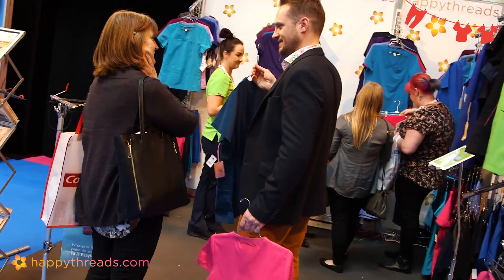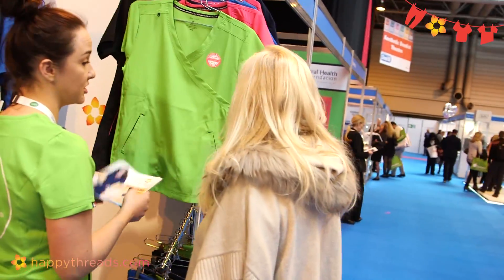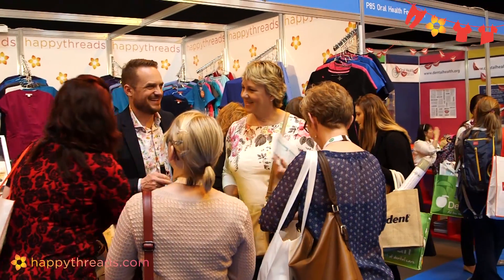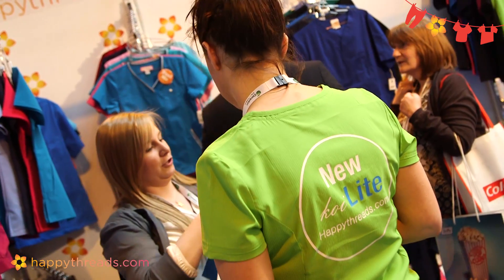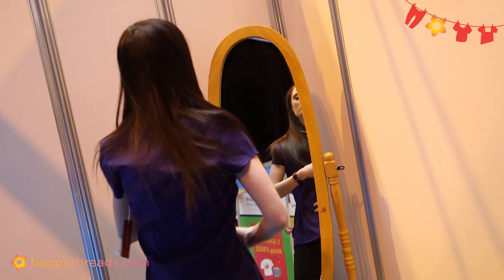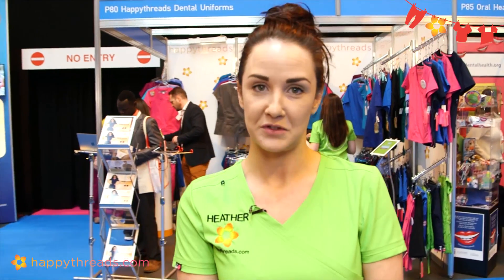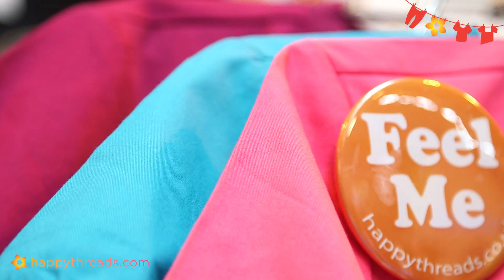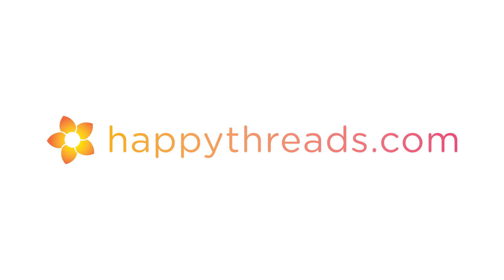Happythreads at The Dentistry Show, Marketing Video